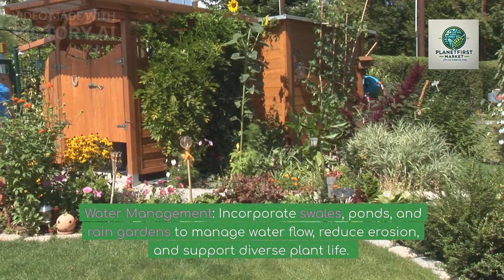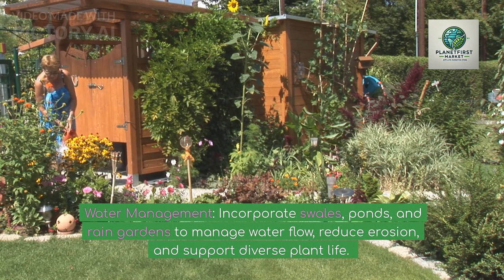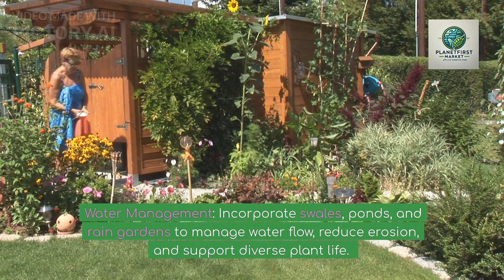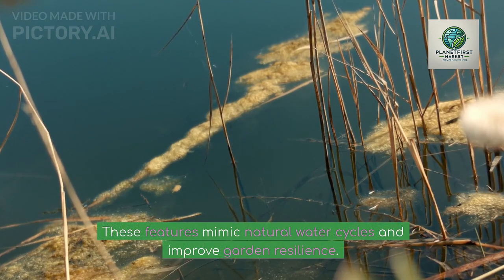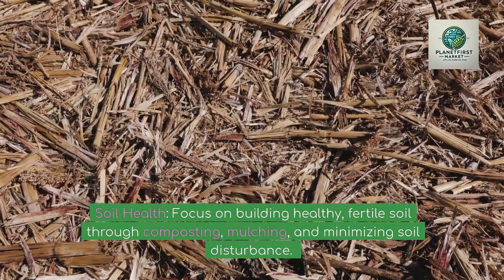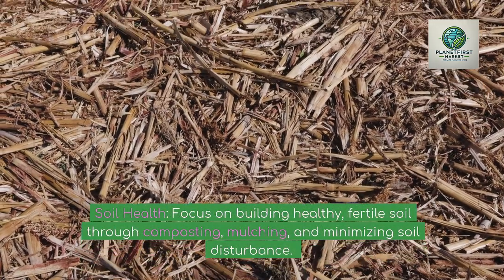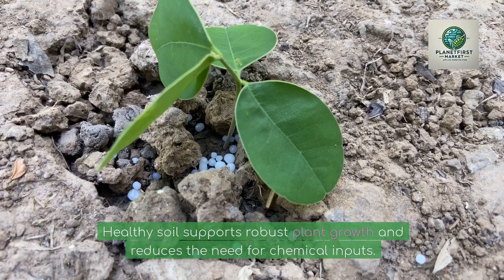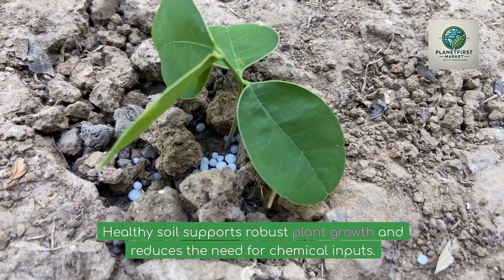Implementing Permaculture Gardening